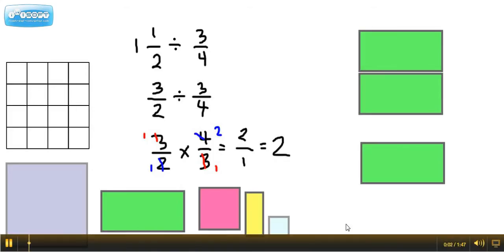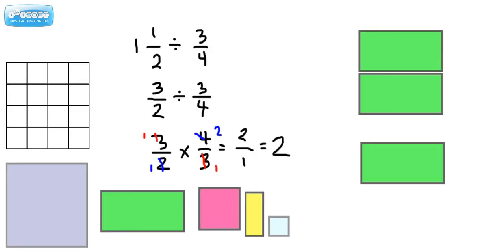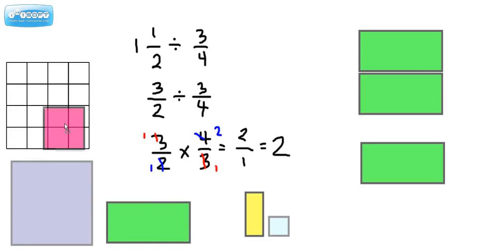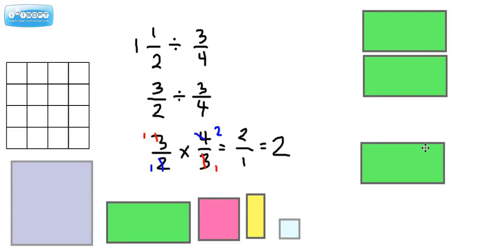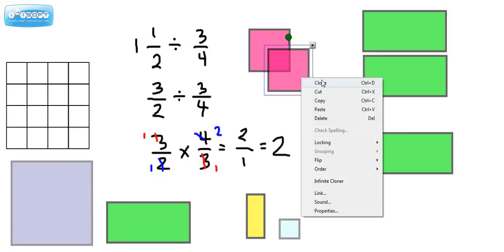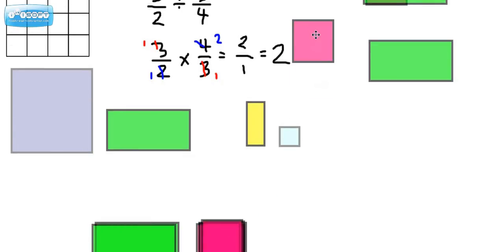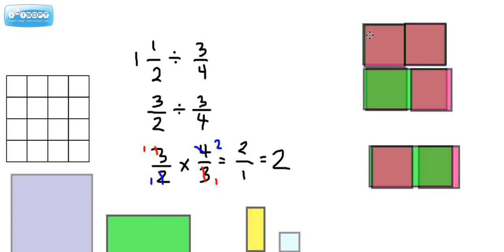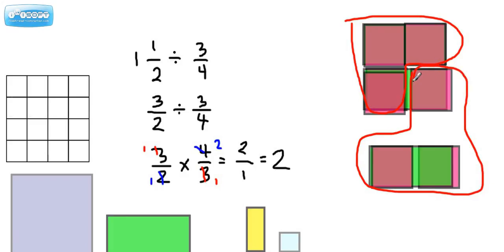Mixed Number Division: Model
Explore how many groups of three fourths in one and a half